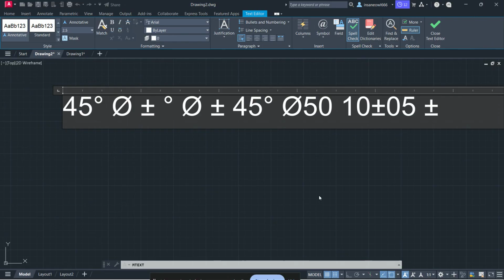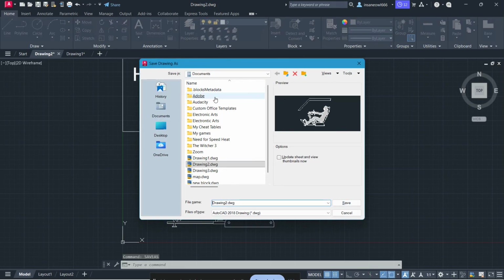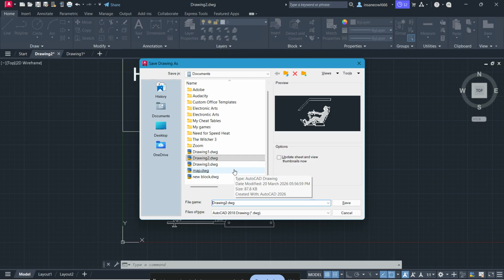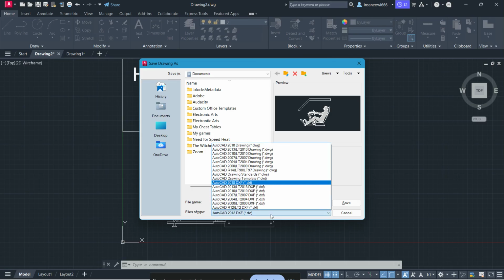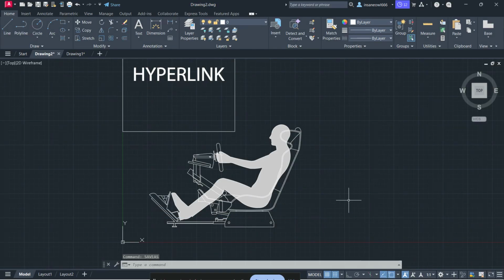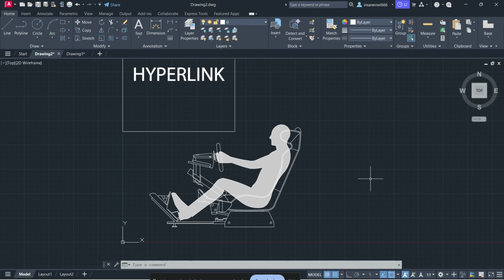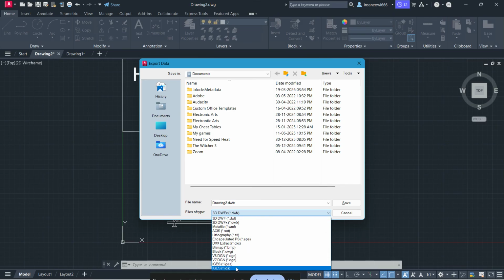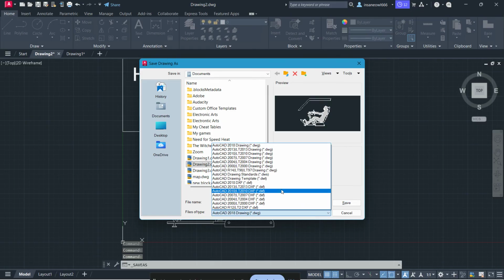How To Convert Dwg To Dxf In Autocad (2026 Easy Guide)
Learn how to convert DWG to DXF in AutoCAD using SAVEAS or EXPORT in this simple step-by-step tutorial.
Perfect for sharing CAD files and exporting to the right DXF version for compatibility.

Timestamps
0:00 Introduction
0:21 Open the drawing in AutoCAD
0:38 Use the SAVEAS command
0:54 Choose the save location
1:06 Change file type to DXF
1:21 Select the DXF version
1:35 Click Save and complete the conversion
1:51 Alternative EXPORT method
2:08 Choose DXF format and save
2:19 Quick recap and outro